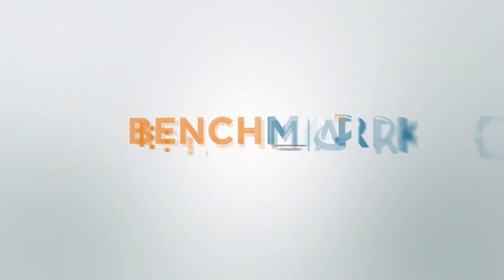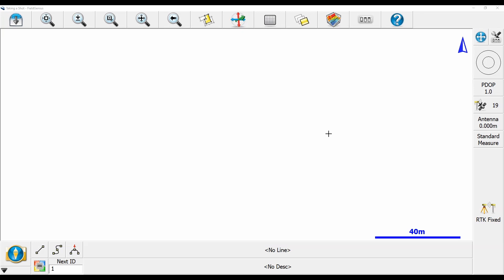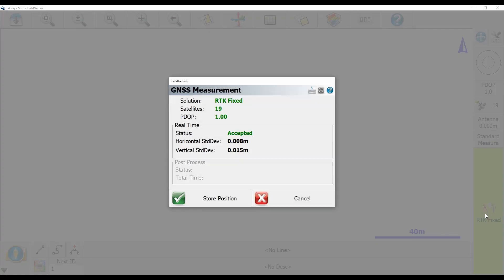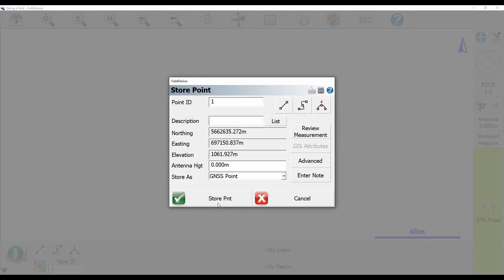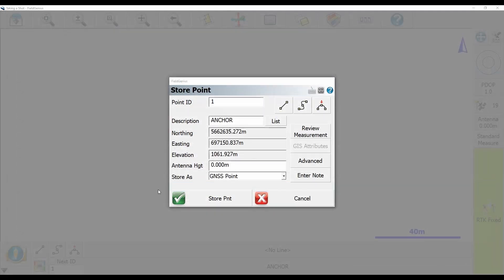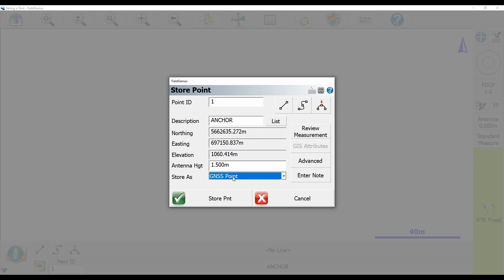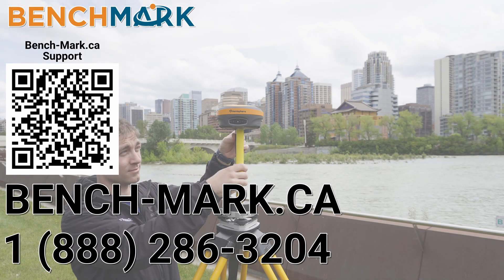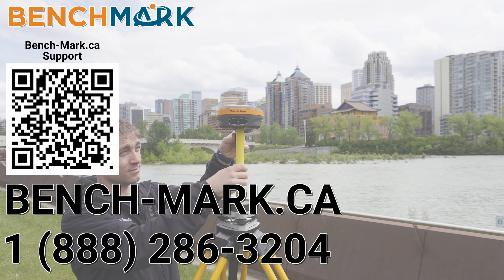MicroSurvey FieldGenius How To: Storing a Position | Bench Mark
In today's video, Nolan from Bench-Mark shows you how to store a position inside of FieldGenius. This allows you to save the position of your GNSS rover.